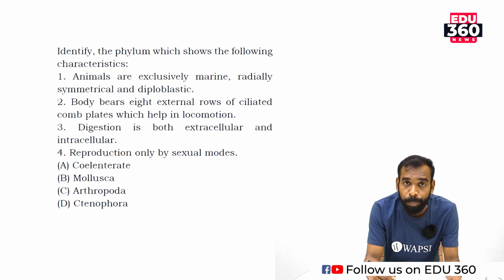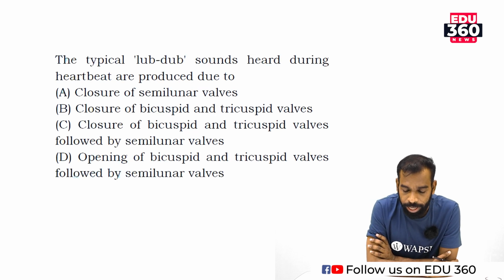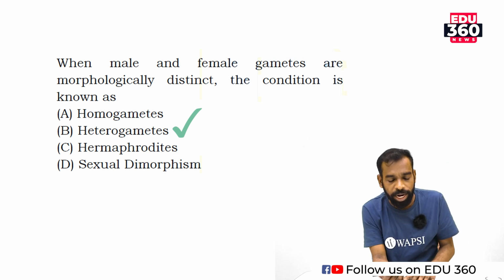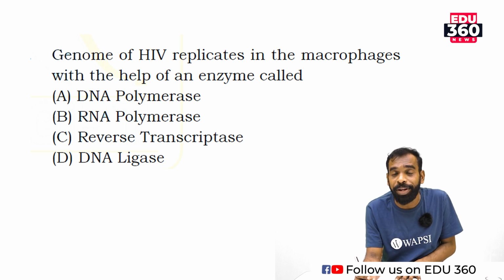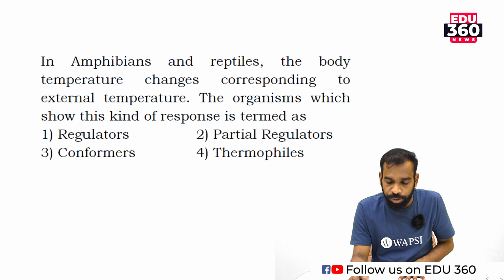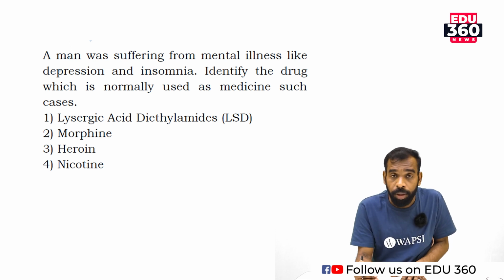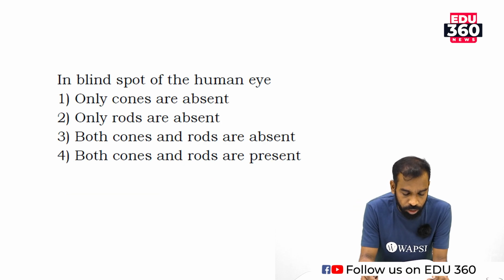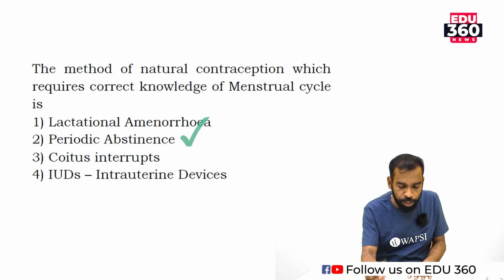KCET 2025 free entrance crash course Biology part 11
WAPSI & Edu News 360 യും ചേർന്ന് അവതരിപ്പിക്കുന്ന, KCET -2025 സൗജന്യ entrance crash course. Biology part 10